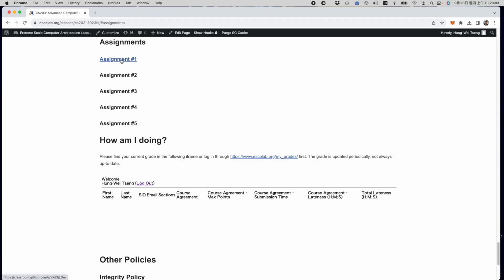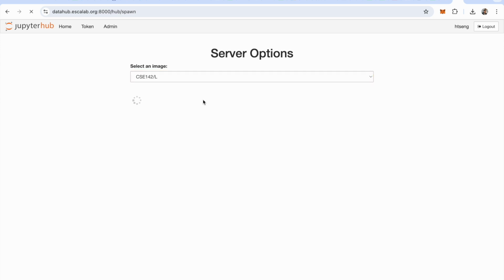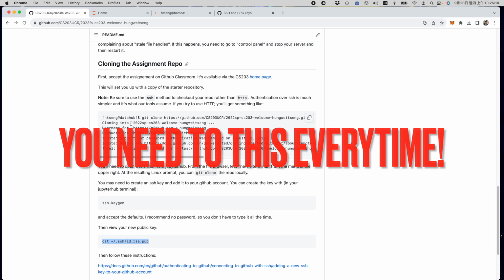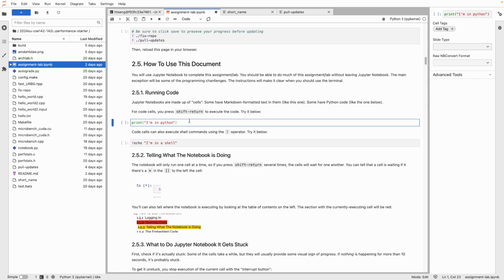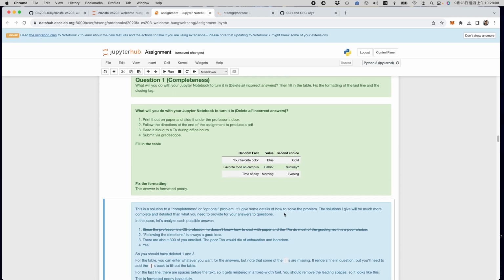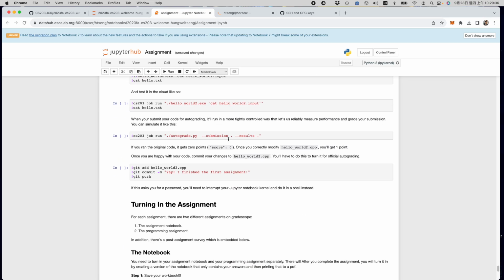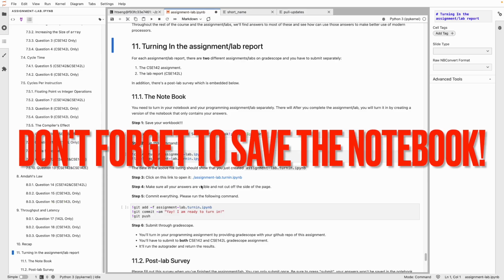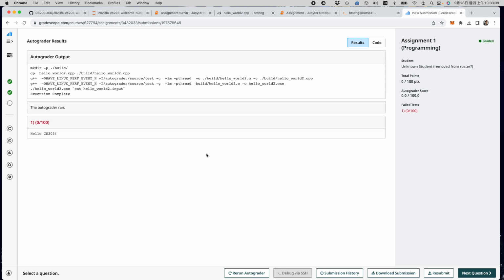Tips of acing CS203 assignments